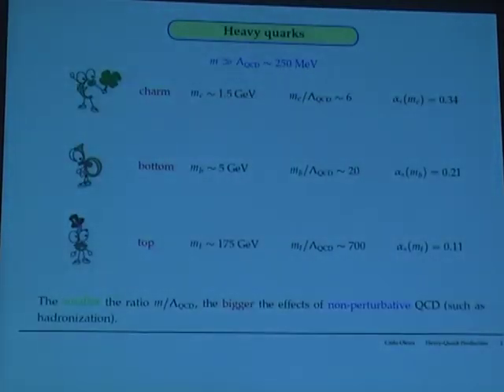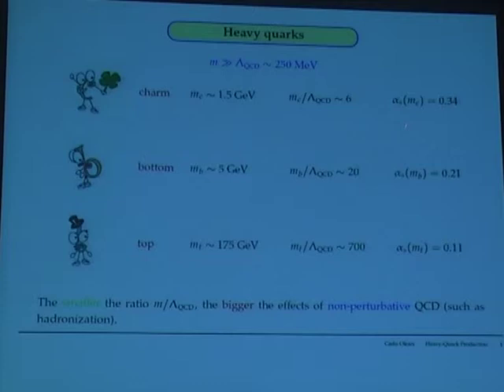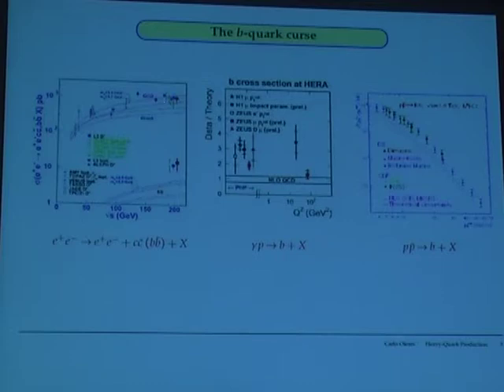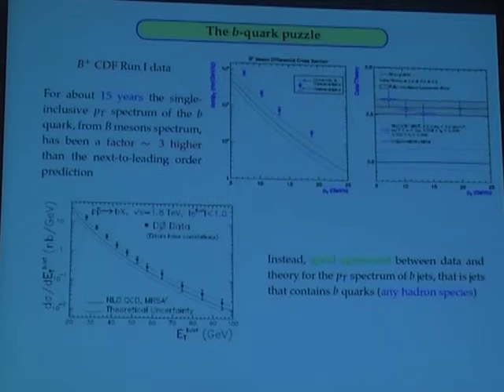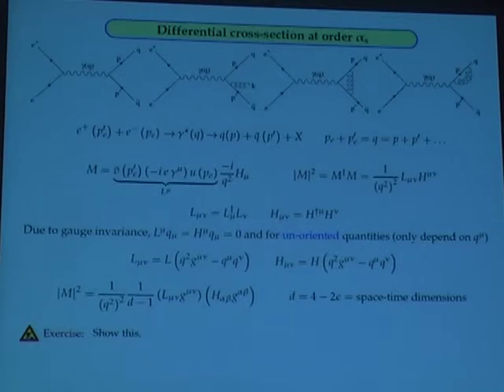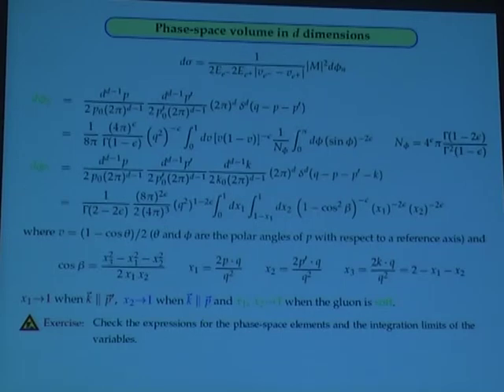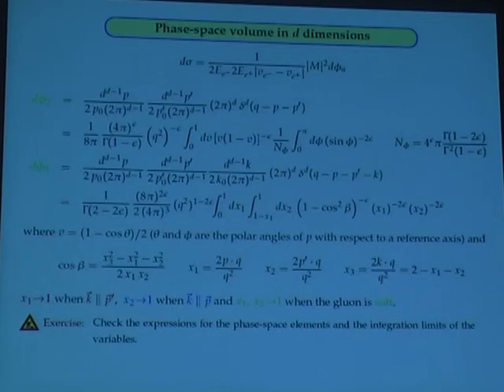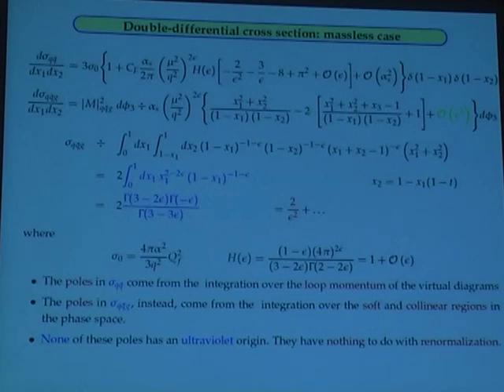CTEQ06-RODOS Carlo Oleari Lecture part 1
The first part of the lecture given by Carlo Oleari on CTEQ06-RODOS QCD summer school.

sami kama